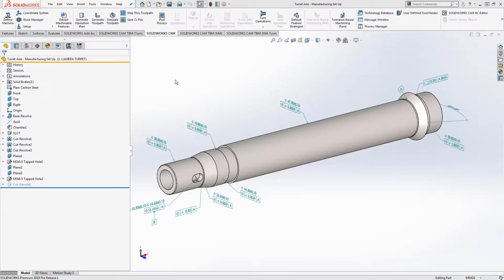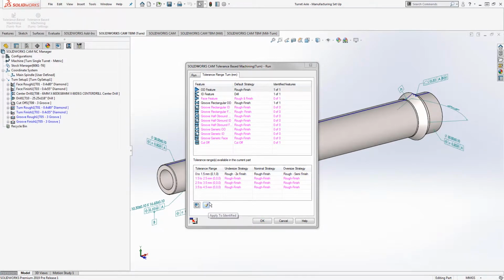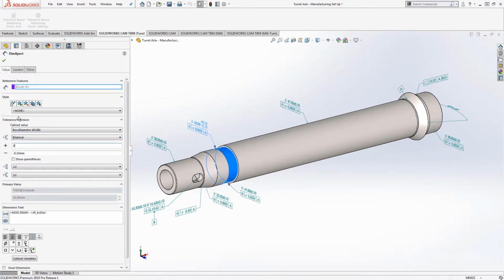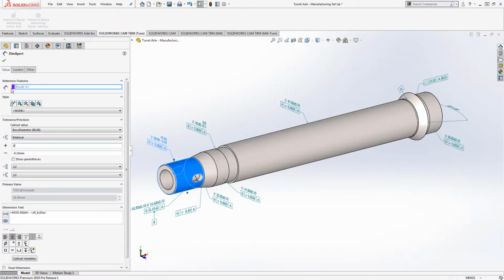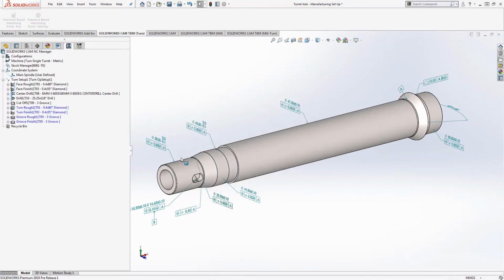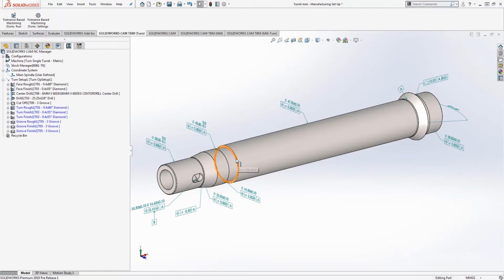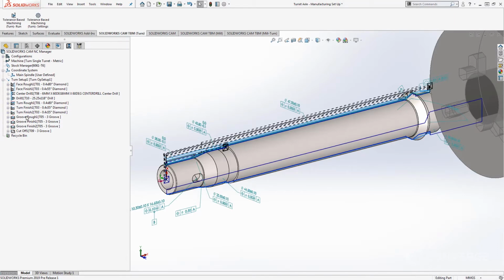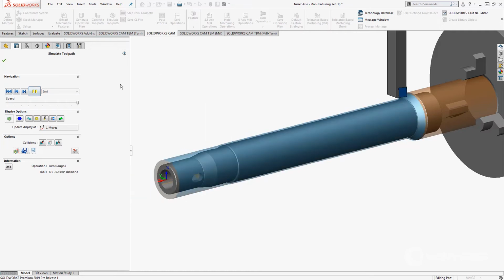What's New in SOLIDWORKS 2019: CAM Turning